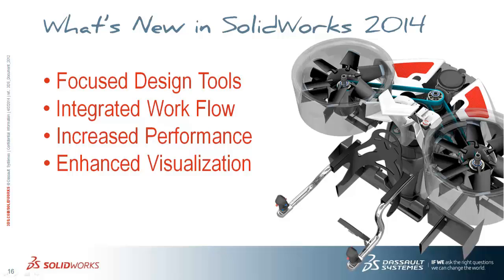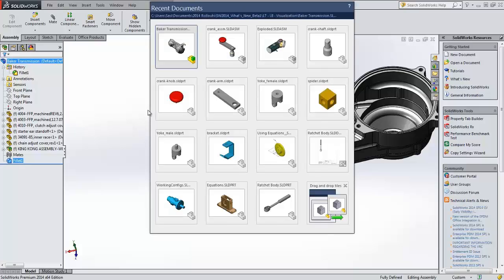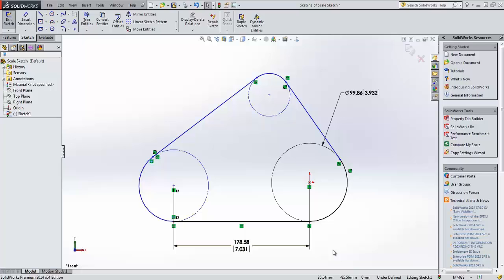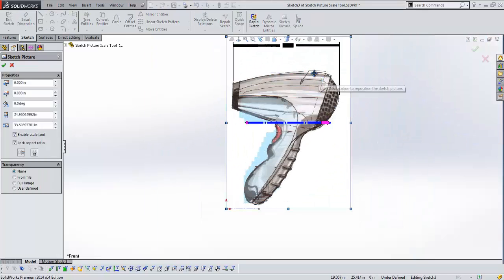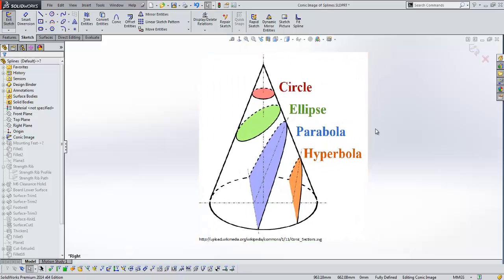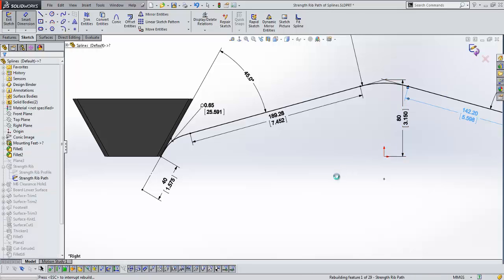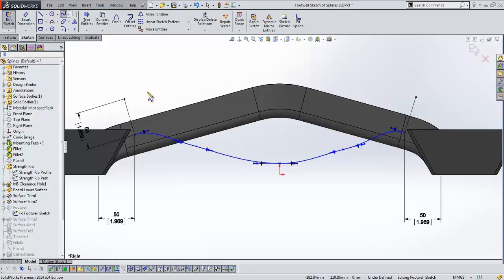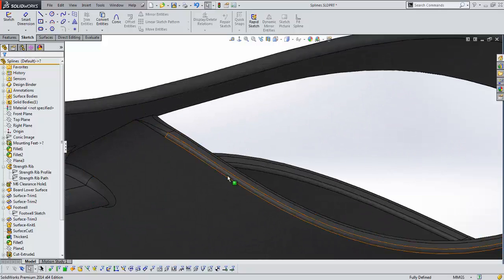Lunch & Learn - What's New in SOLIDWORKS 2014 - Part 1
Watch this video to see Whats New in SOLIDWORKS 2014.  Topics include SolidWorks User Interface, Fundamentals, and Sketching. Part 2